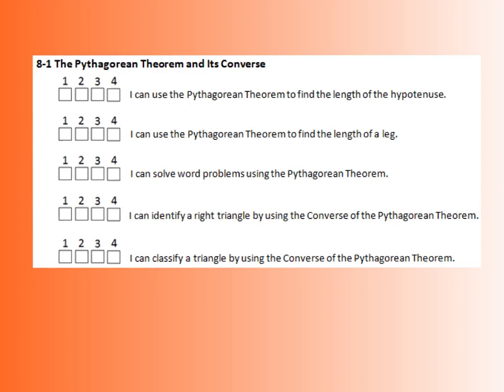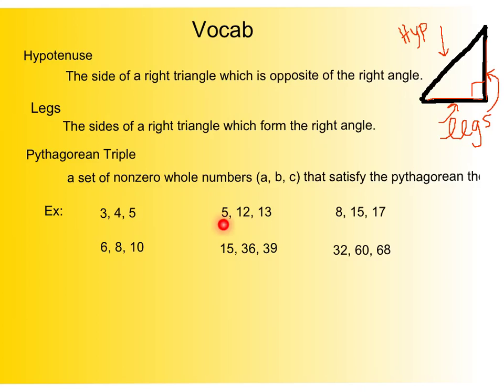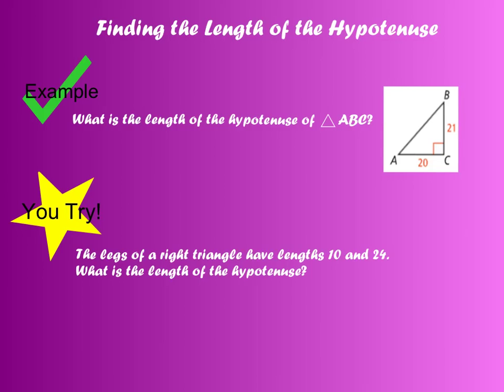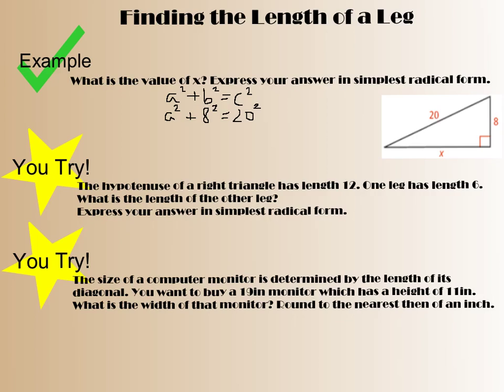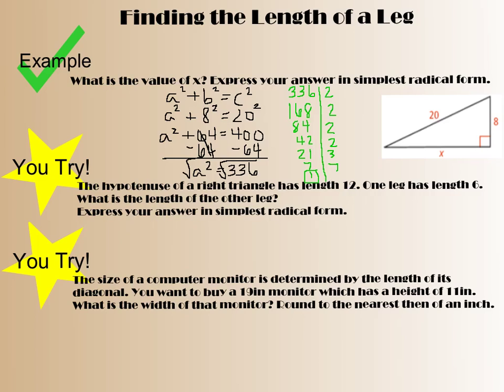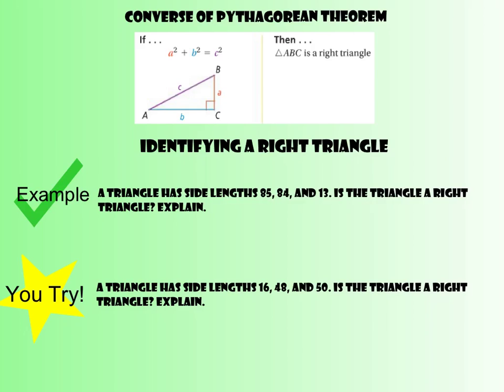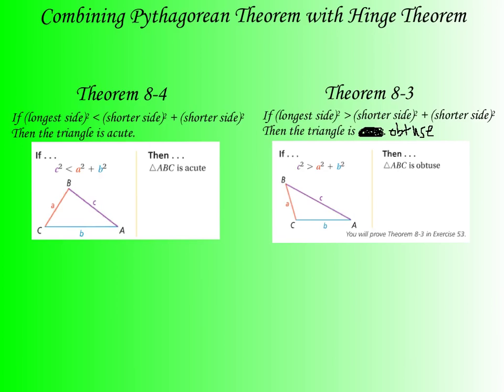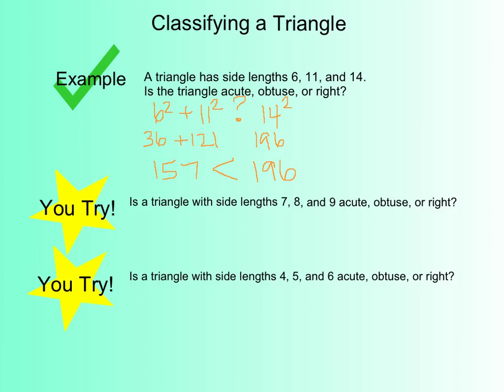8-1 Pythagorean Theorem and Its Converse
8-1 Pythagorean Theorem and Its Converse